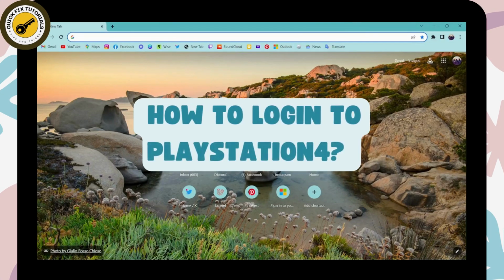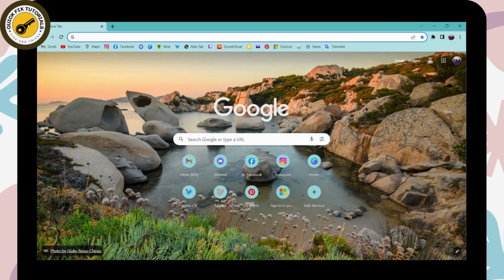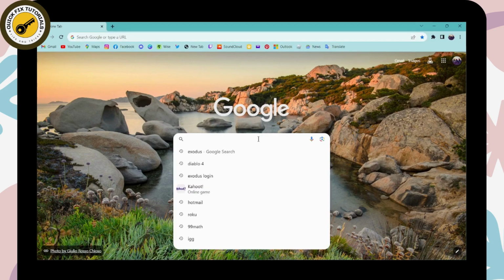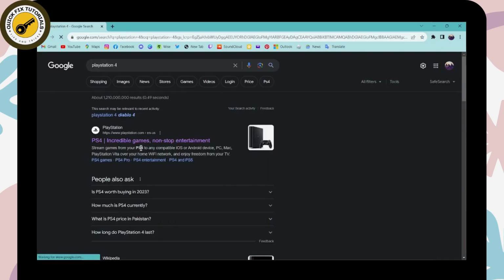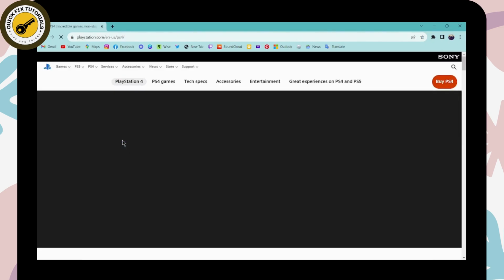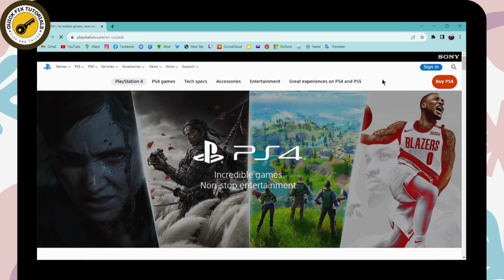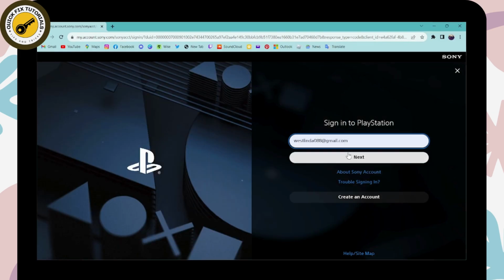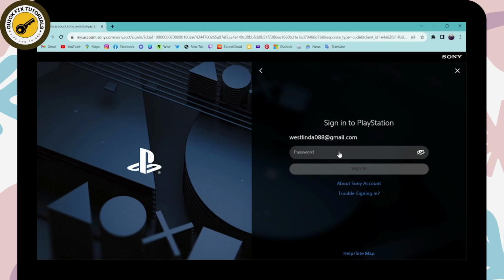How To Login To PlayStation4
Welcome to QuickFixTutorials! This comprehensive tutorial will guide you through the step-by-step process of logging into your PlayStation4 account. Whether you're new to PS4 or returning to your console, knowing how to log in is essential for accessing its vast gaming world. We'll cover everything from locating the PlayStation4 login screen, securely entering your credentials, to exploring various features and options available on your console. Join us for a seamless and quick login experience to your PlayStation4 account!

Timestamps:
00:15 - Importance of efficient login to PlayStation4 for gaming enthusiasts
00:30 - Step-by-step guide to logging into your PS4 account
00:45 - Navigating PlayStation4's features and options post-login